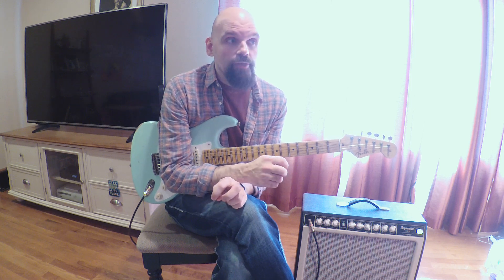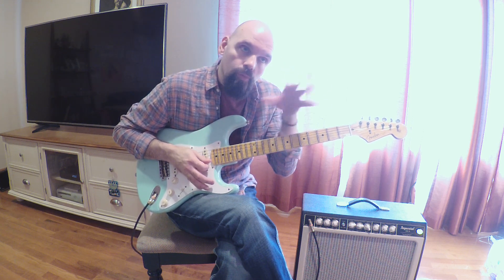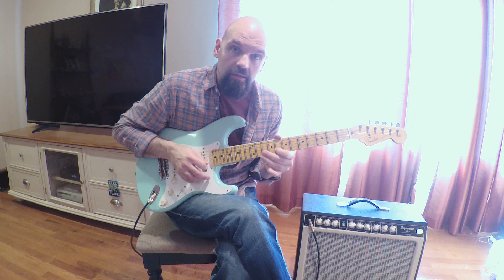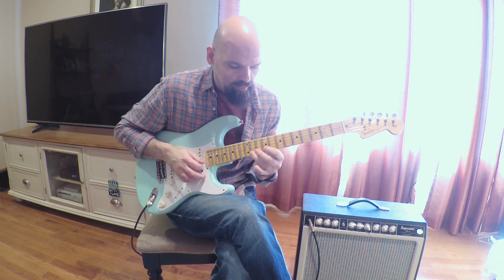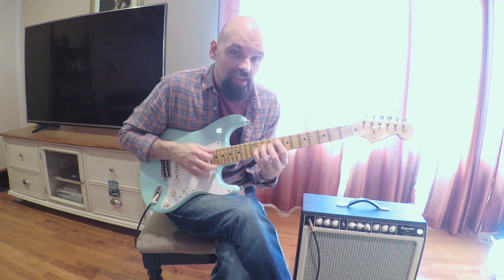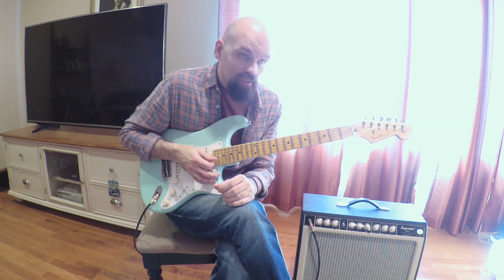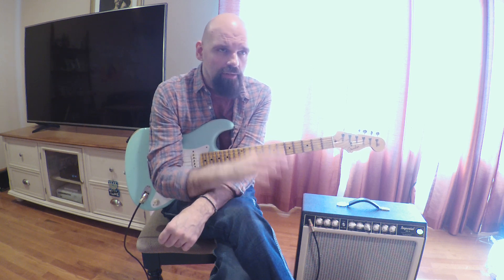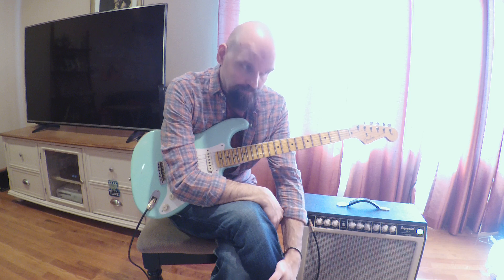TILF Barry Harris Ep36 Practicing 1 Major to 4 Minor Creating Lines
This is the Thirty Sixth in several episodes discussing the things i've learned from Barry Harris I started studying with Barry in 1993 and still learn from his teaching every day. I hope I can use this channel to help other musicians who are interested in Jazz but find it a little too cerebral. I think Barry's method, while being cerebral, is also direct and most important beautiful.

I'm playing A Fender Custom Shop through a Tone King Imperial MKII